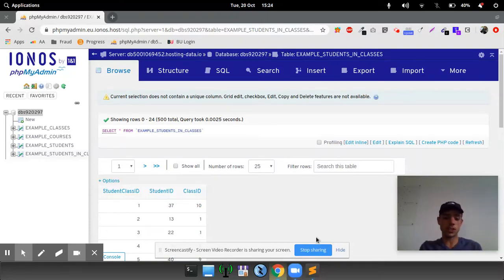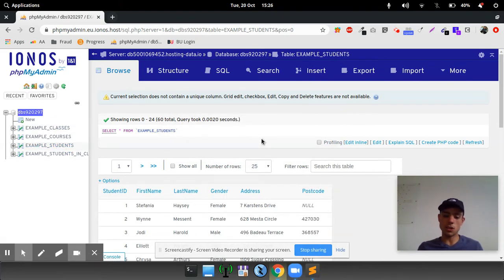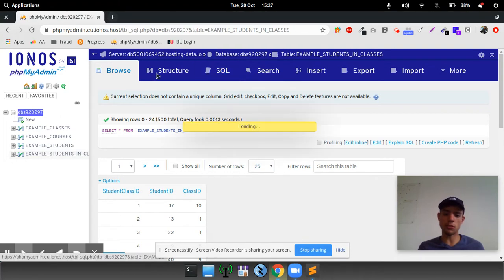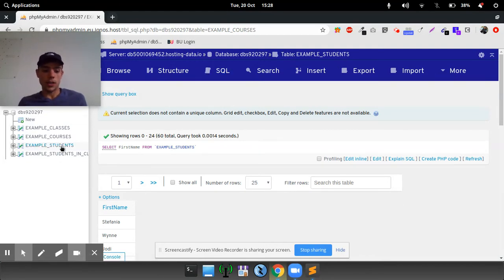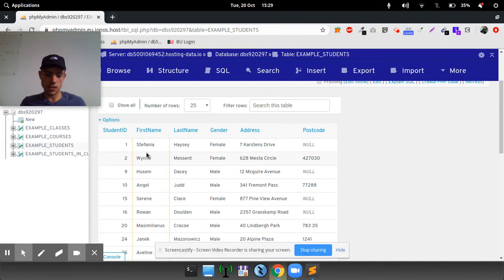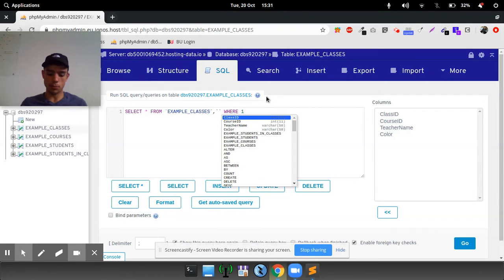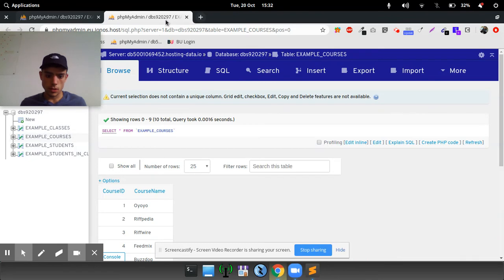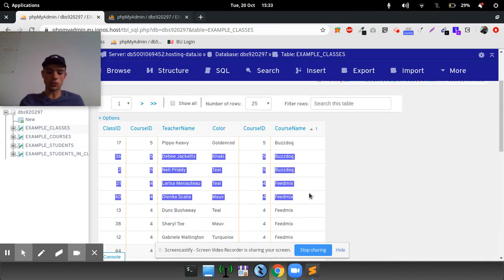OJ Databases | Level 1